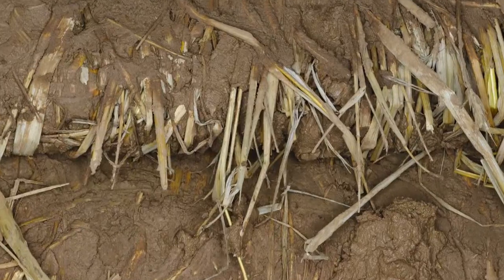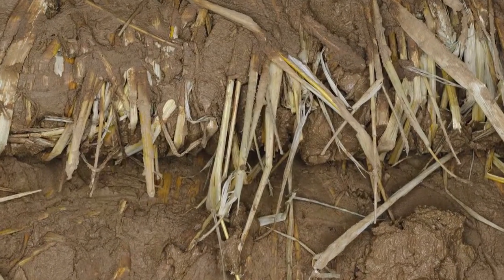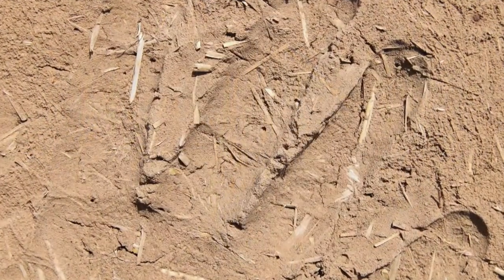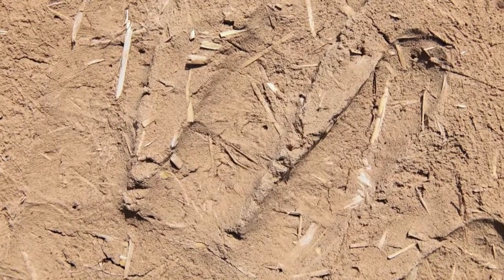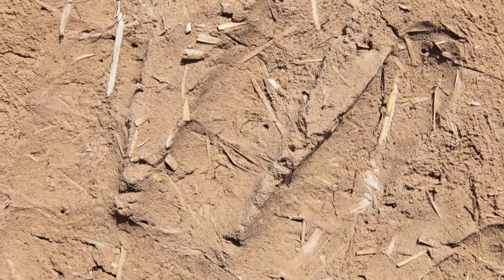Bendable Cementitious Materials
Theme - Innovating Materials